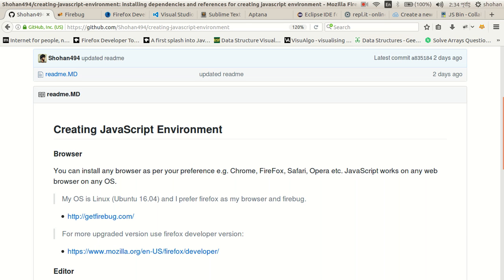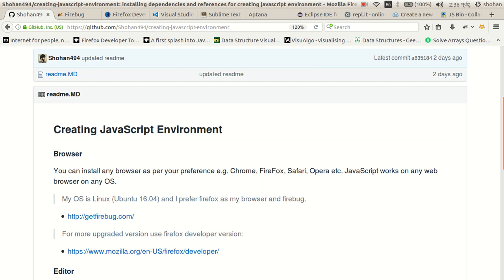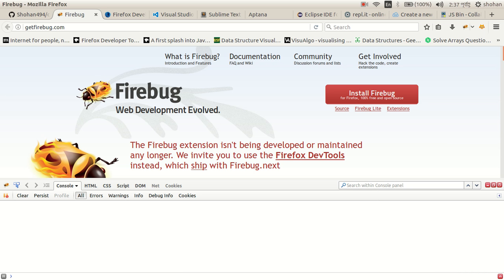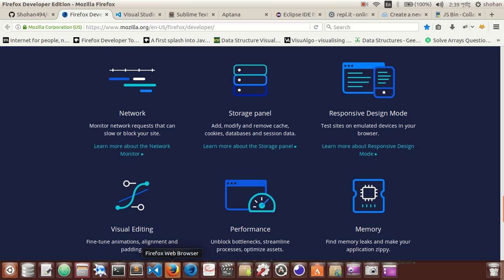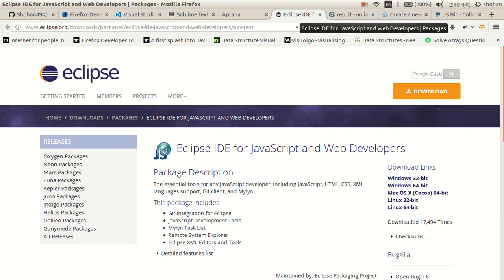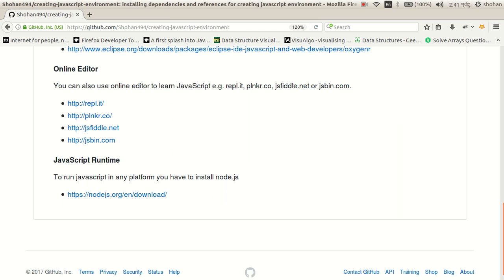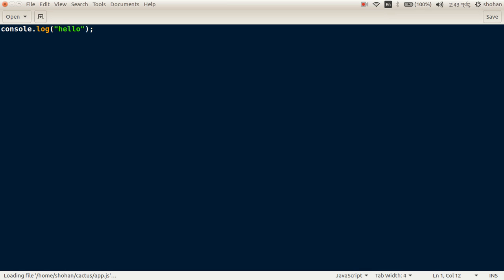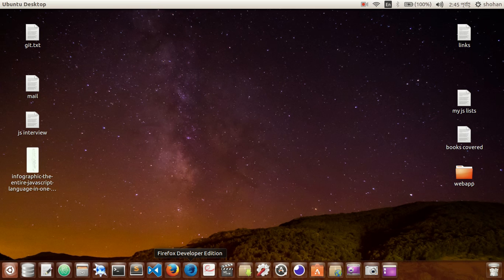javascript data structures and algorithms part 1 - creating javascript environment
This is a practical JavaScript course on the data types and data structures and their implementation in popular algorithms.

In this first course tutorial I have tried to give a simple idea over a  JavaScript environment which will guide to understand the necessary tools needed for practicing JavaScript

Book: Learning JavaScript Data Structures and Algorithms By Loiane Groner